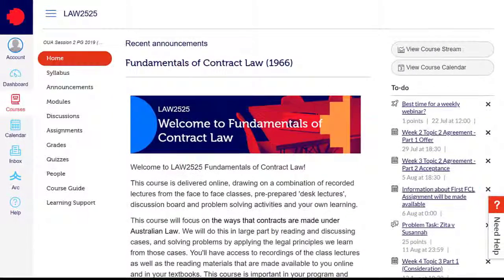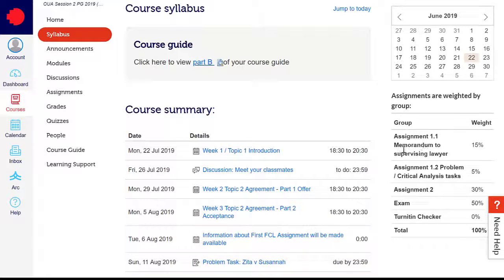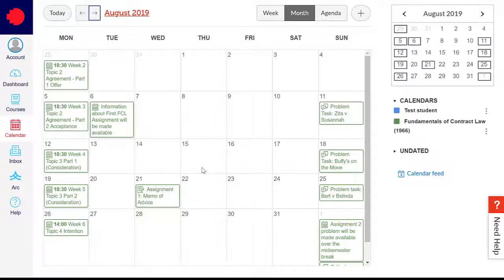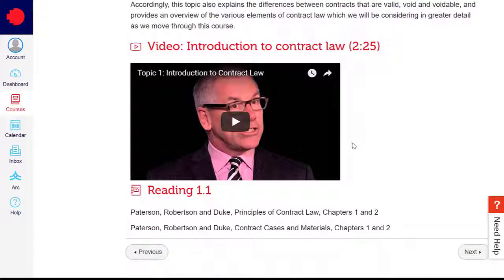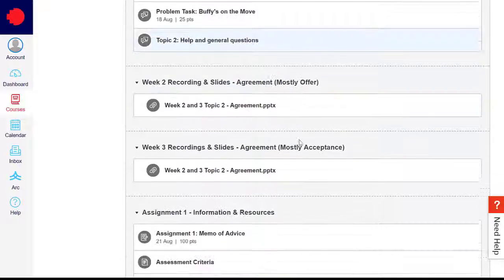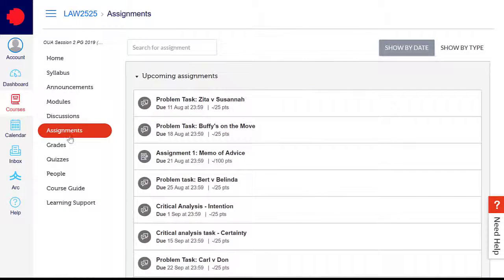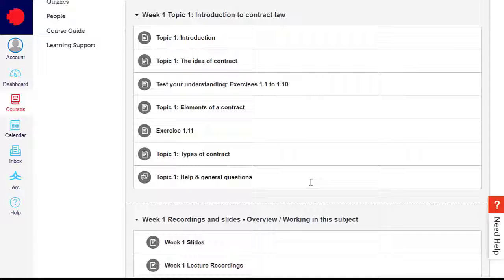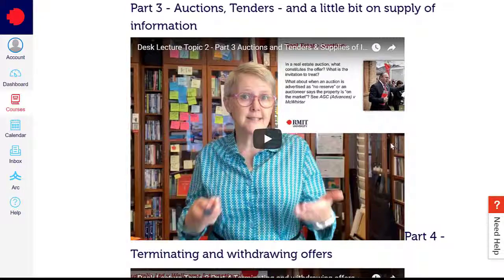Canvas in this course law2525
A rough and ready guide to how we will use canvas in this course - Law2525 (Fundamentals of Contract Law for OUA)